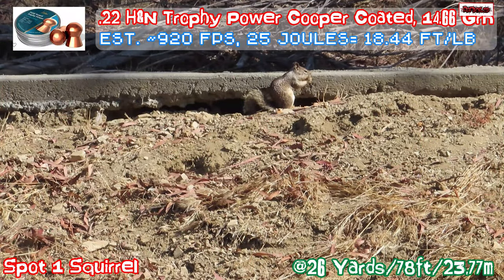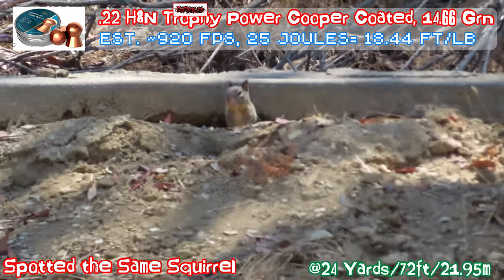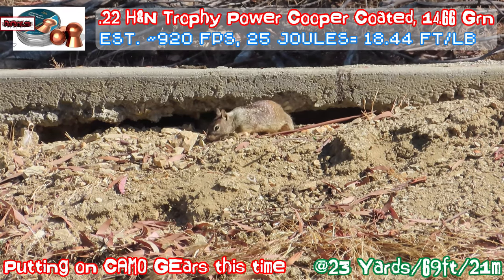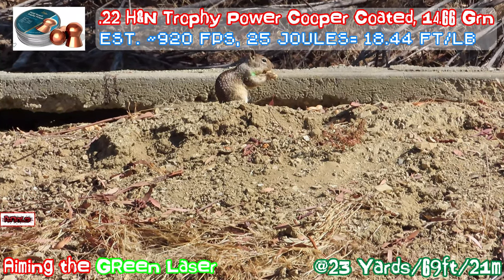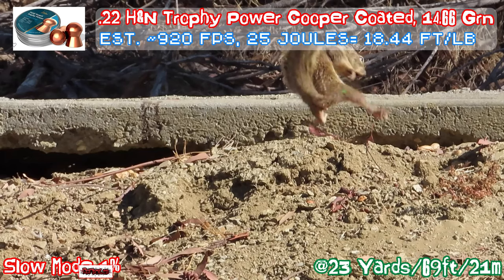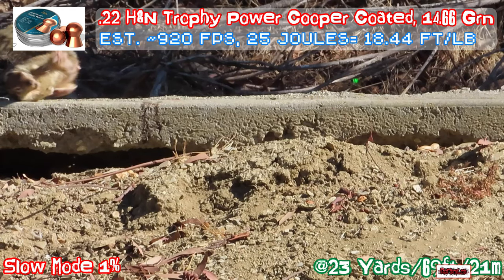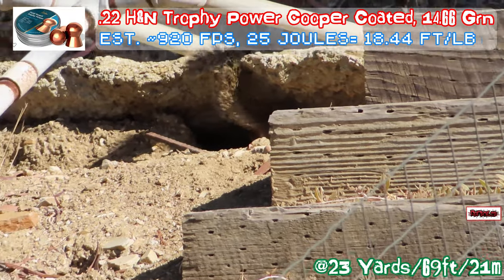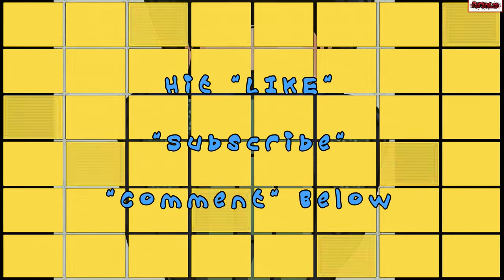Hunt Neighbor Squirrel Got Hit in the Leg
"Pest Control" Hunt Neighbor Squirrel Got Hit in the Leg, this little or big squirrel depends how you look at it, got hit in its back leg, miss the shot! not a kill shot, but it will meet me again in the future video. it will be kill for sure(I know, it already happened, as this video is recorded 2 weeks ago from today uploads)